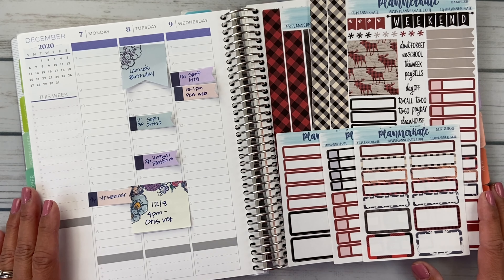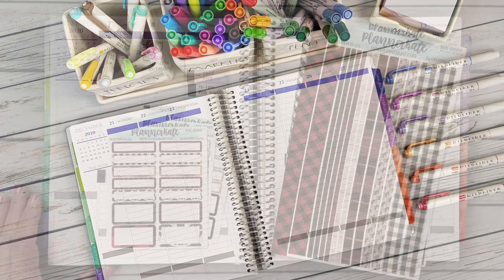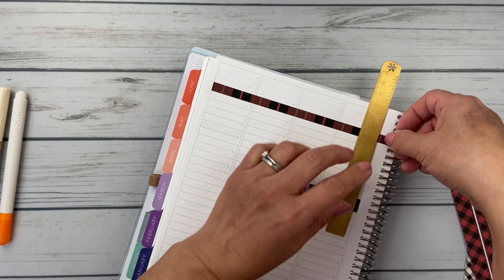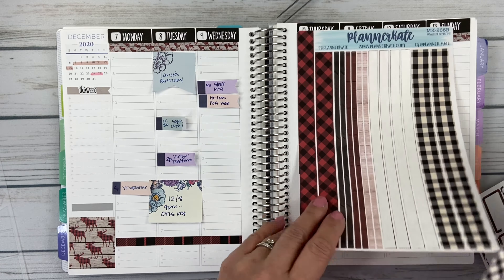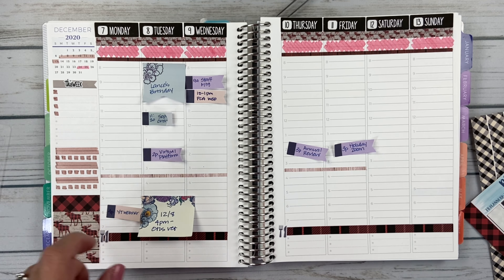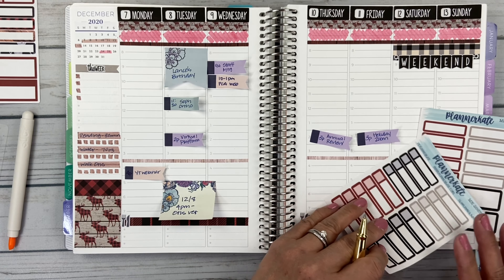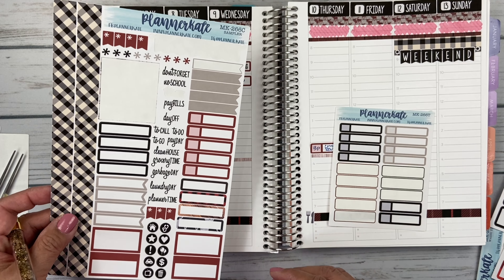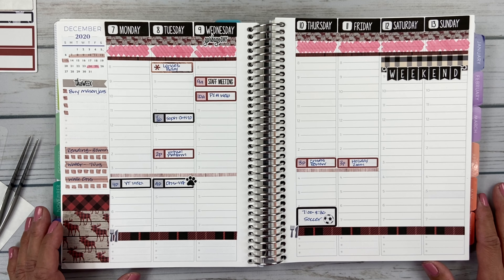Plan With Me | Dec. 7-13 | Plum Paper 7x9 Hourly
Join me as I film my very first Plan With Me in my Plum Paper, 7x9 Vertical Hourly.  This week features Planner Kate kit 266 - Lumberjack.